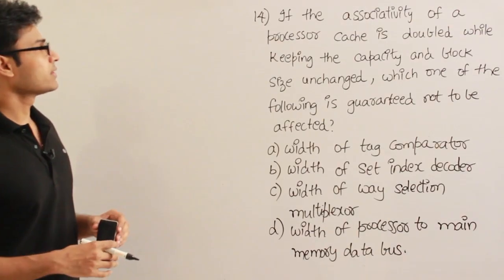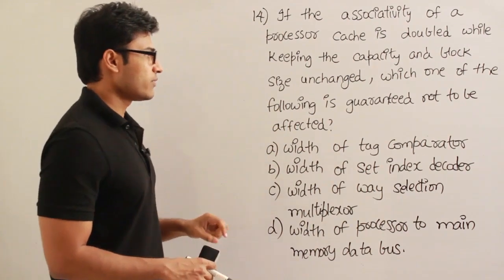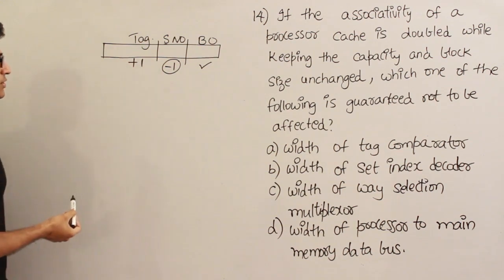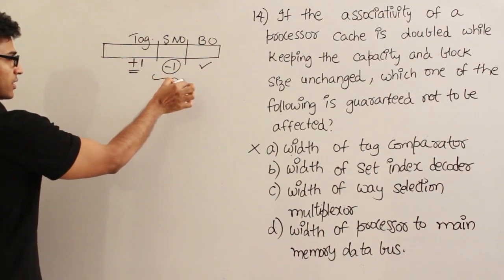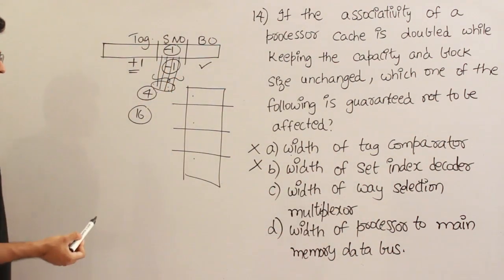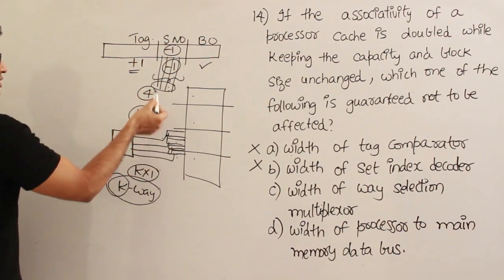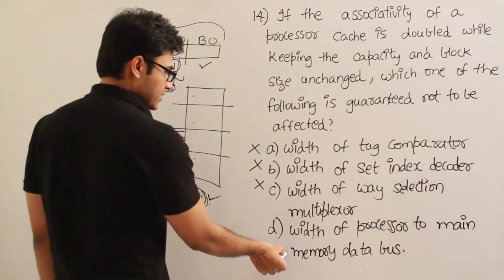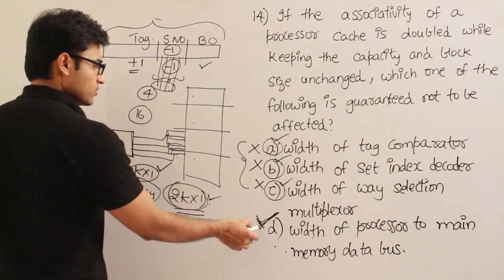COA | Cache | Gate 2014 question on Doubling the Association | Ravindrababu Ravula